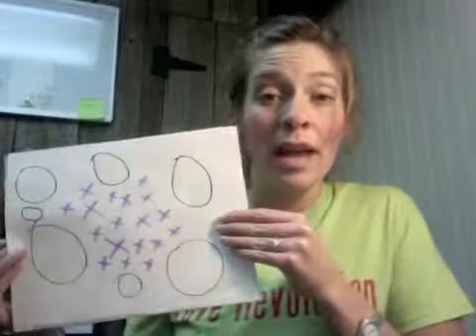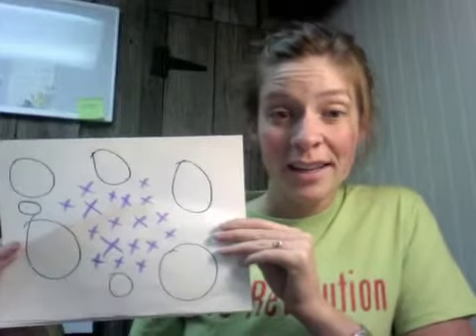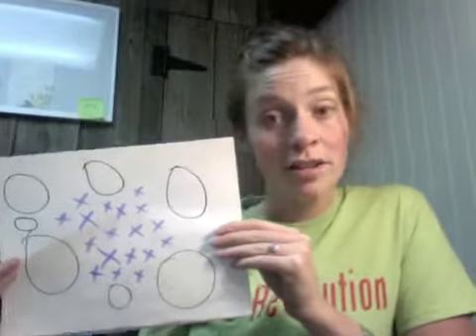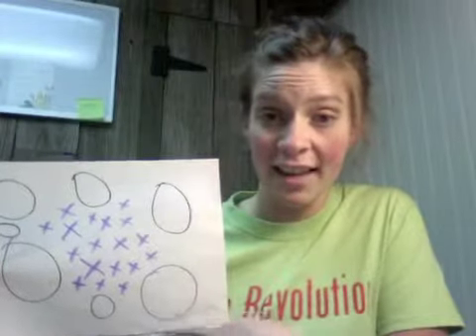uPLAY- musical hulas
Energetic and fun, this game gives participants a reason to jump around!